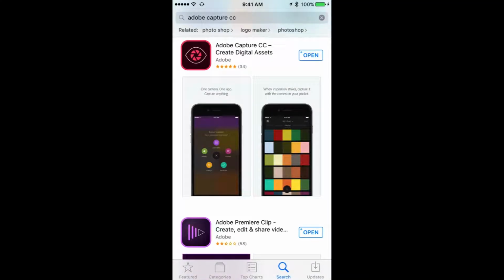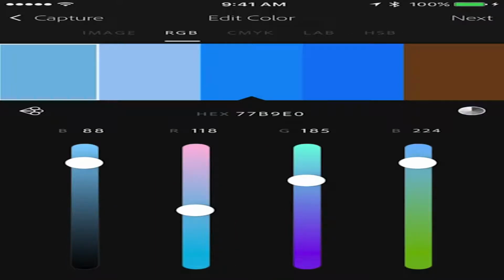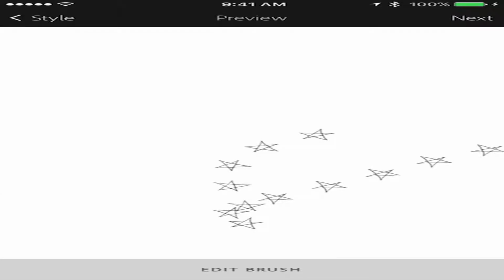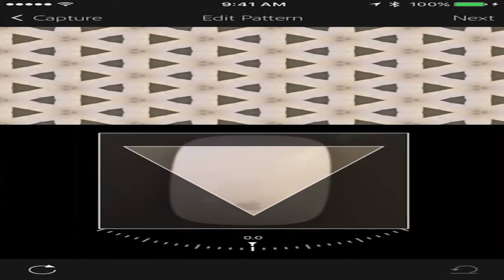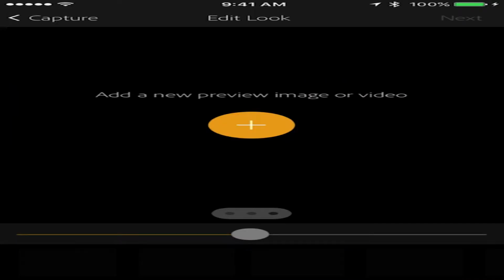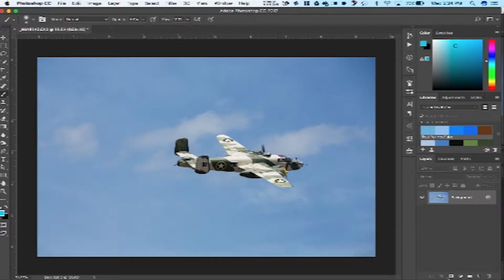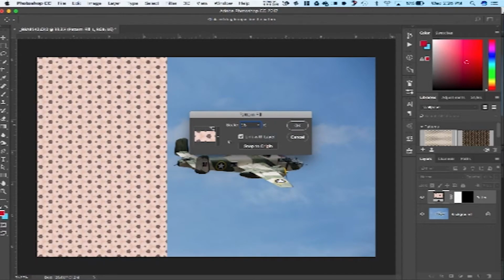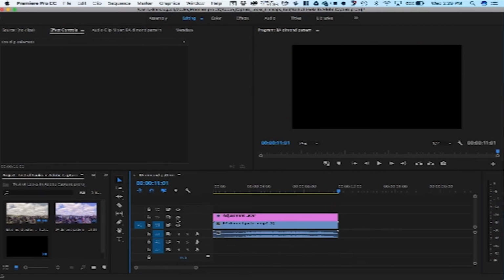How To Create The Most AMAZING Color LUT's with your Iphone.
I’m Making these Tutorials because when I had question about this stuff, I could not find anything, so I’m trying to make these the way and how I would have wanted to find Tutorials about it. If that makes any sense.

Do you think these tutorials where helpful?

Let me know if you have something you want me to do a Tutorial on?

Go check My other Accounts out and let me know if you like them.
Spvp.myportfolio.com